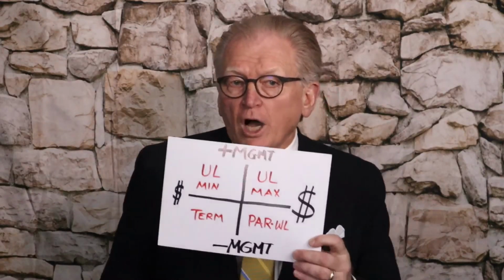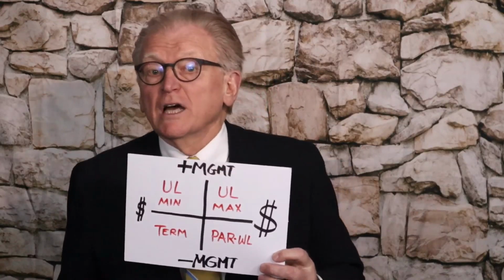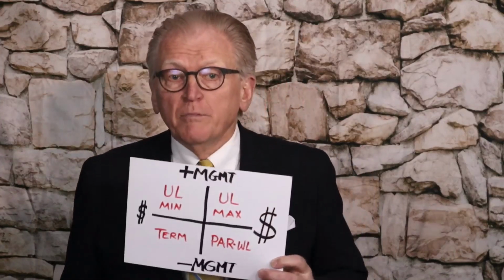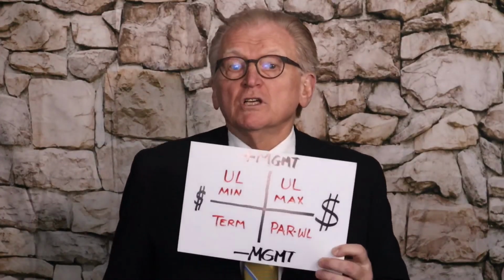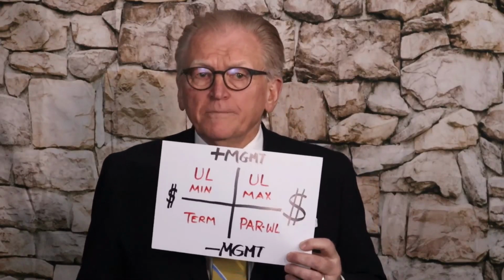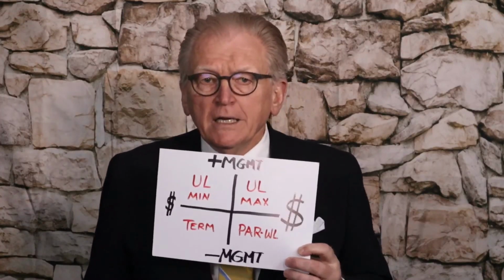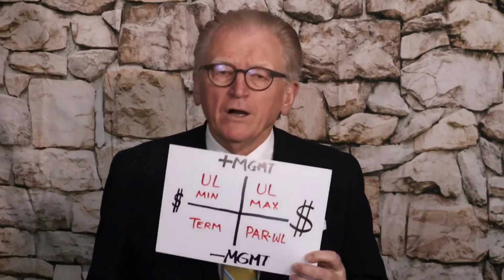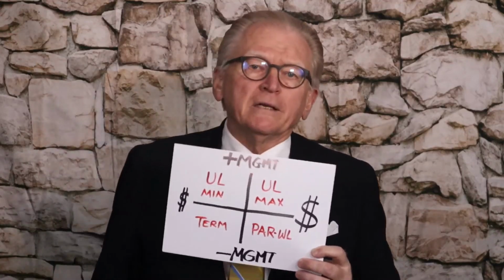The Major Reason People Buy What They Buy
Why your product opinion matters more than you know...